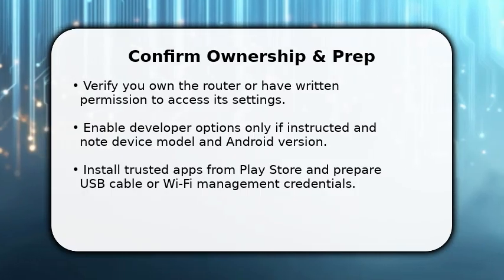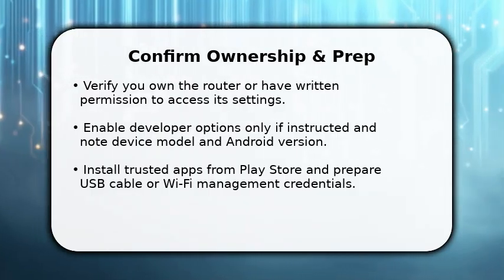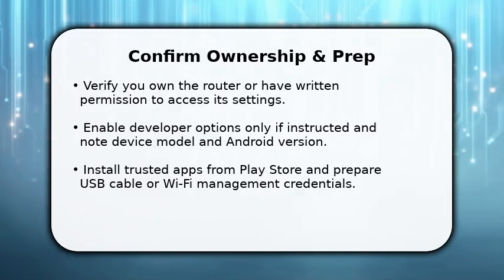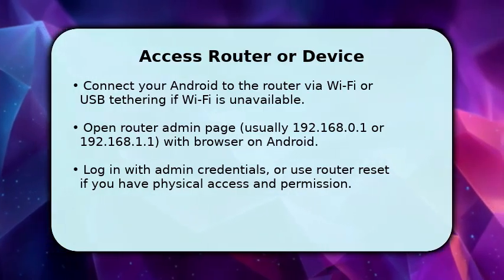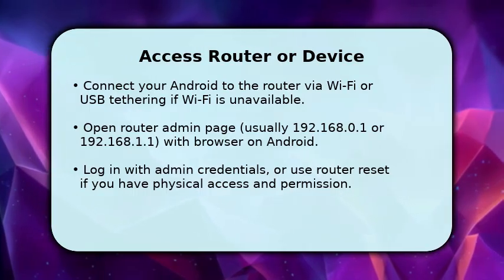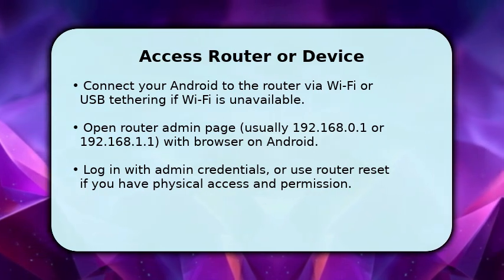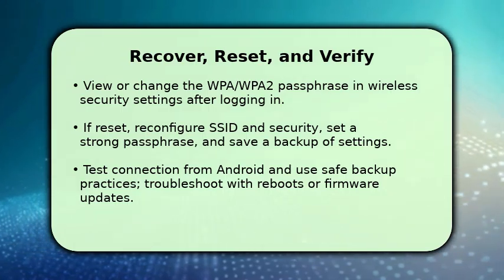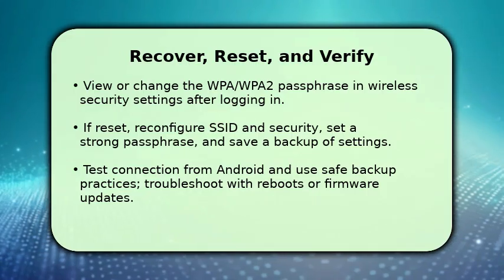How to Find Any Wifi Password Using Your Android Device - Step by Step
Learn the step-bythy process of discovering WiFi passwords on your Android device with our comprehensive guide. From enabling network invisibility to using third-party apps, we cover all bases for secure and ethical password retrieval.

find wifi password android, android find open networks, wi fi hacking tutorial, network discovery on Android, how to discover WiFi passwords without root access, ethical network scanning for smartphones, Android security settings guide